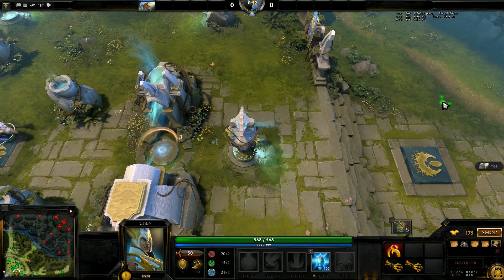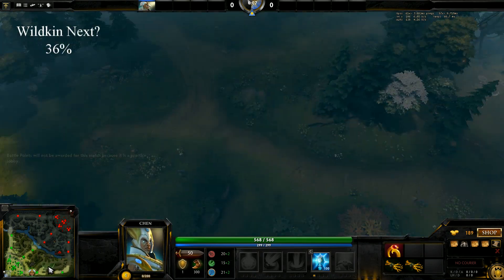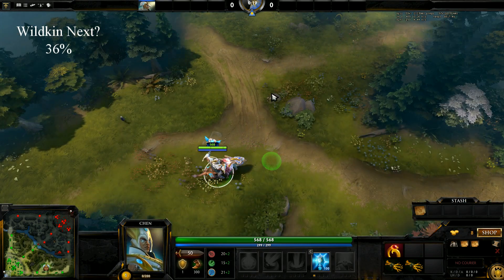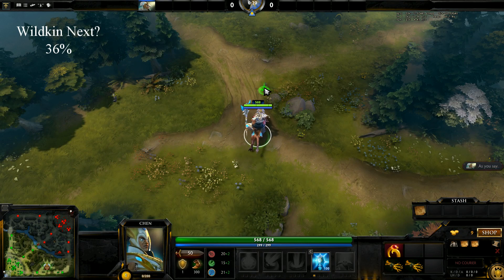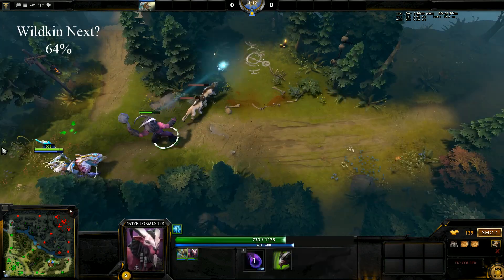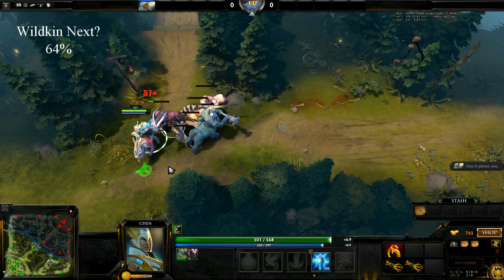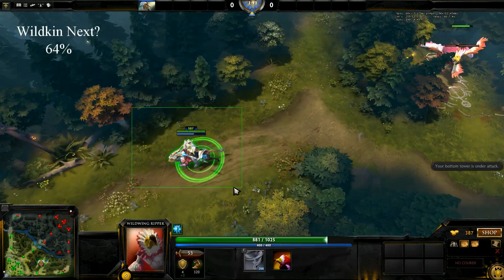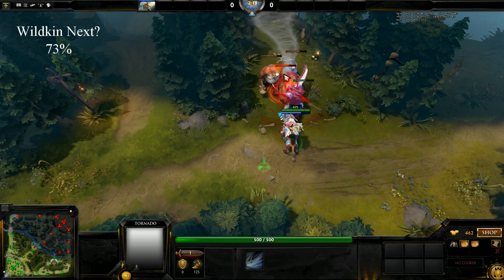Jungling a mekanism with chen within 5 1/2 mins.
You might be wondering how I know the Wildkin Probabilities! Read below to find out how I got the answer.

There is a rule in dota that the same camp cannot spawn in a row.
There are five possible large camps

It is best to calculate the probability of failure, P_f. Then the probability for finding a Wildkin is P_s = 1- P_f.

At the 30 second mark, two camps spawn. The chances that both are failures is (4/5)*(4/5). Thus at the beginning P_s = 36%.

At 1:00 I stacked the large cliff camp. The other camp respawned as well. The chance that these two failed as well is: 1 - (4/5)*(4/5)*(3/4)*(3/4) = 64%

Due to my greed, I was only able to stack the cliff camp at 2:00. The chances that we still have failed are: P_s = 1 - (4/5)*(4/5)*(3/4)^3 = 73%.

I failed to stack either camp at 3:00, but the center large camp re-spawned. So P_s = 1 - (4/5)*(4/5)*(3/4)^4 = 80%

Then, I stacked the cliff camp at 4:00. P_s = 1 - (4/5)*(4/5)*(3/4)^5 = 85%.

Finally, the chances of seeing my dog in each video is 100%. =]